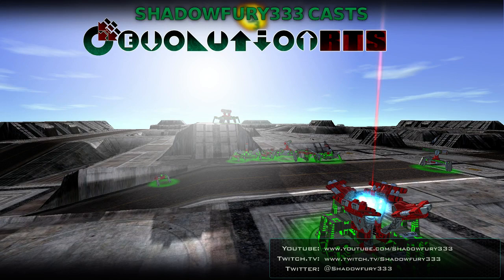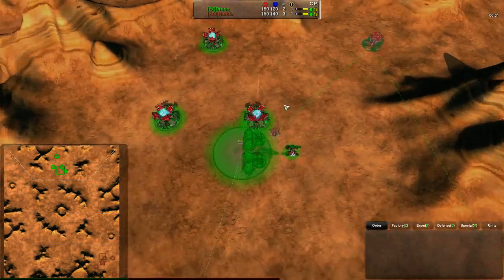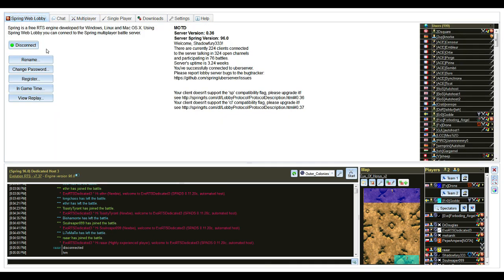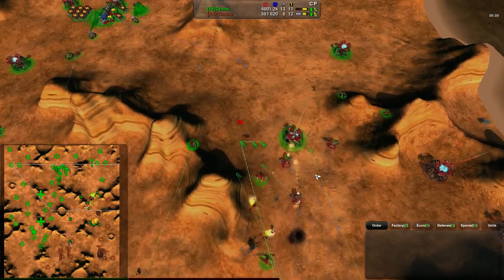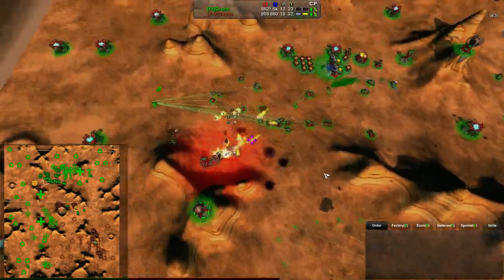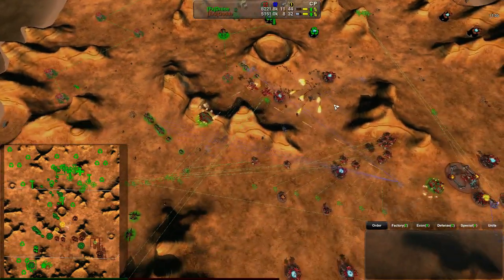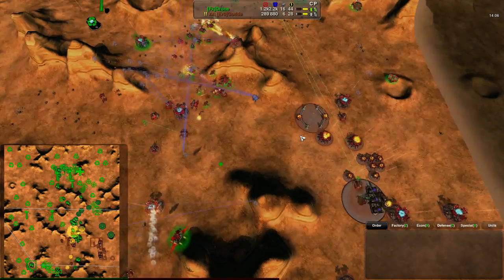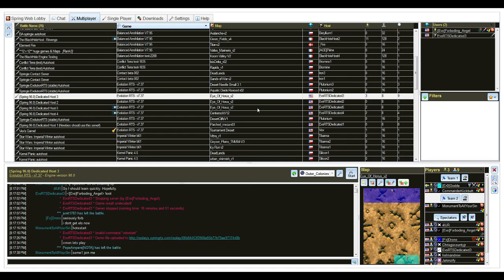Evolution RTS Steam Special - Part 3: Second Setup Tutorial Attempt & Drone vs Godde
I attempt to cast a game between Drone and Godde, but addressing issues with the client is a higher-priority task right now. Tutorial starts at 5:00.

Drone vs Godde
Map: Eye of Horus v2